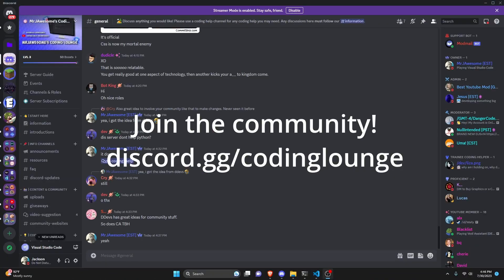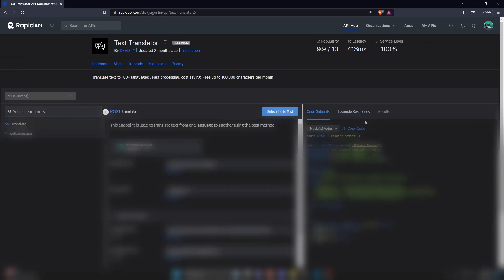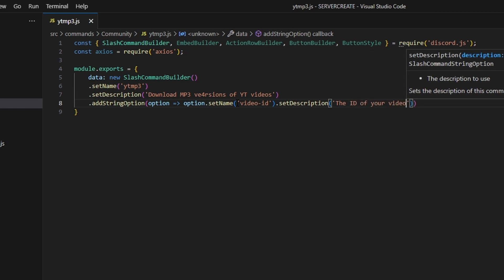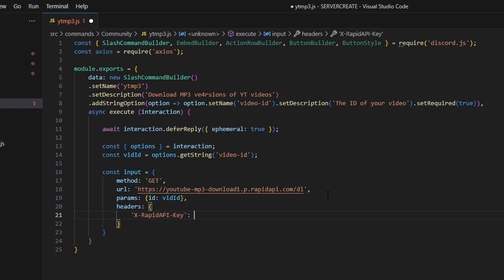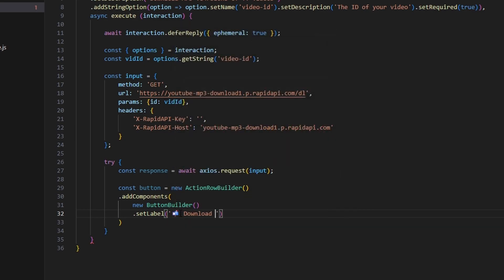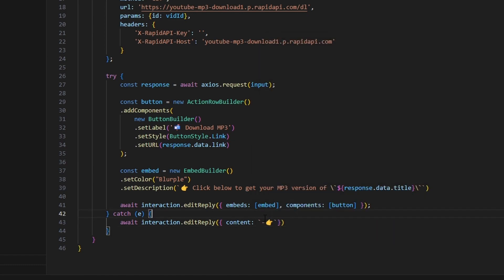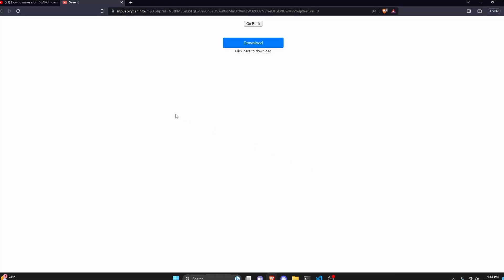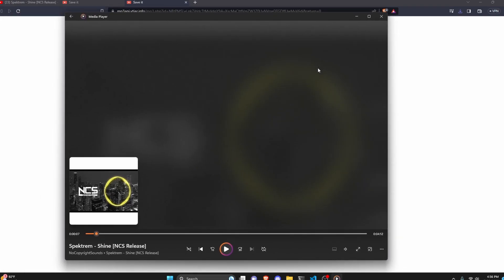How to make a YOUTUBE AUDIO DOWNLOAD command for your discord bot! || Discord.js V14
This is how you can download youtube video's audio using your discord bot!